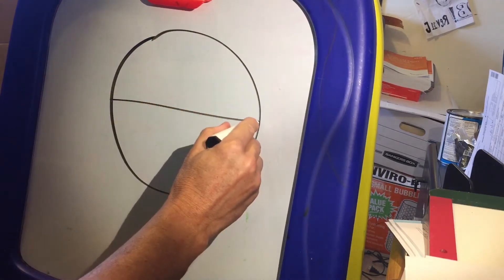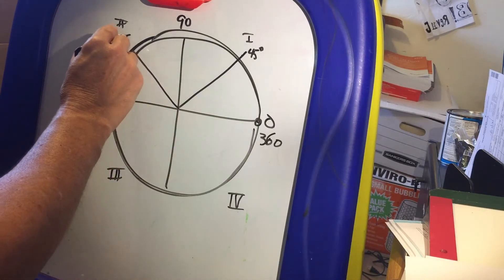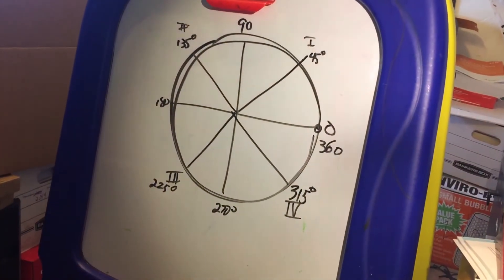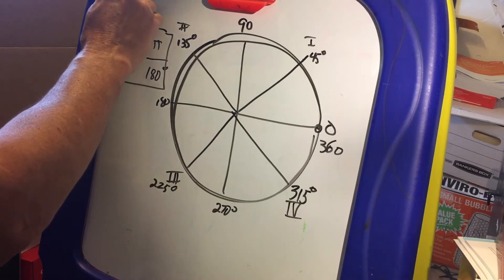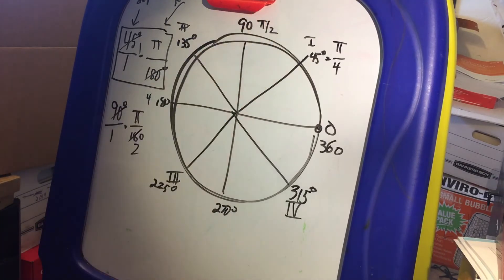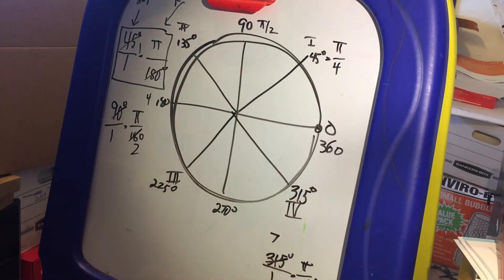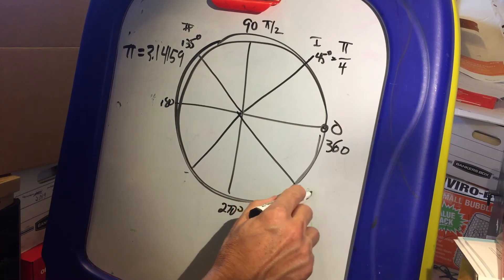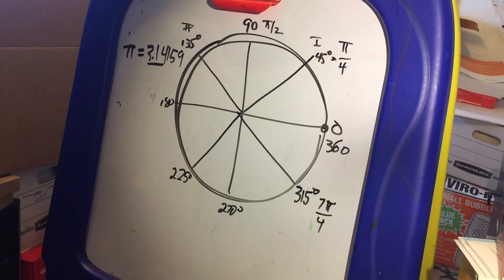Trigonometry: Part 1. Changing degrees to radians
Simply changing degrees to radians for using on a unit circle and beyond.